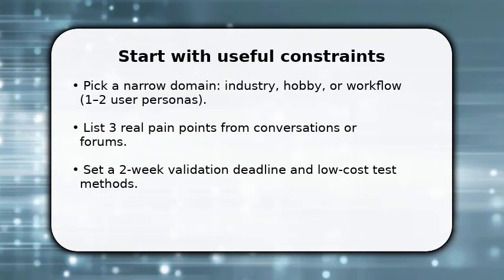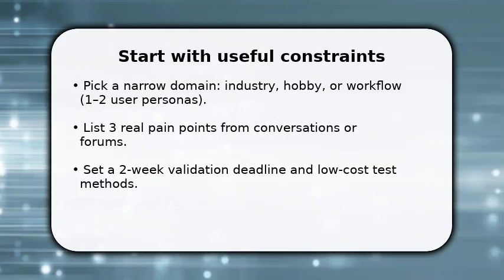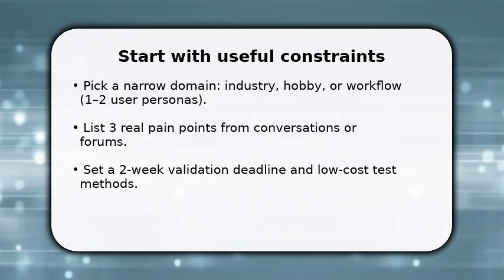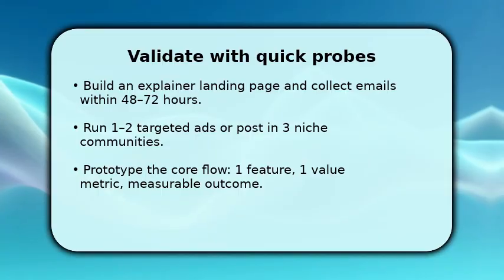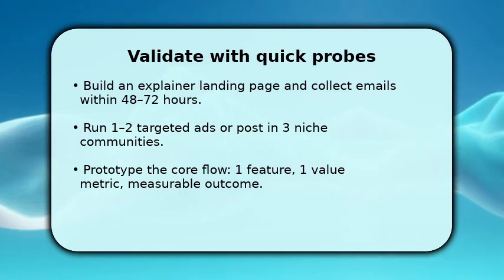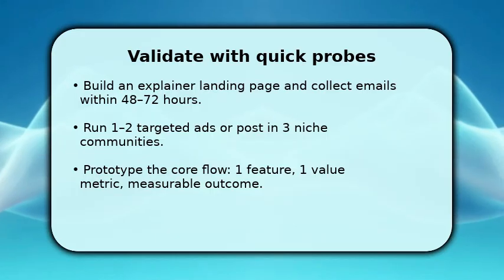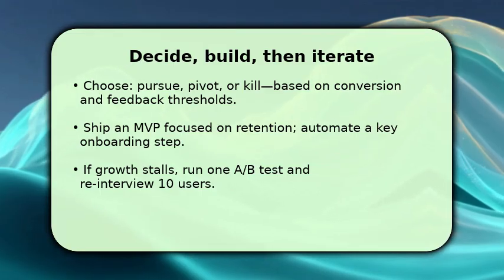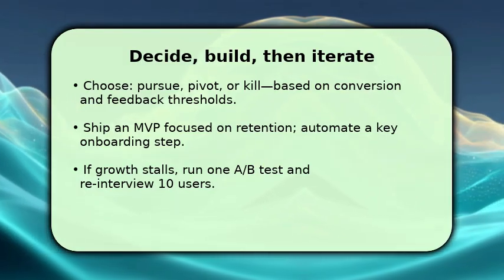How to Find Web App Ideas - Step by Step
How to Find Web App Ideas - Step by Step | 🔒 Surfshark VPN Deal — Stay private and secure. $1.99/mo + 3 Months Free ▸

Dive into the process of discovering web app ideas tailored for your business or personal projects. This step-by-step guide will walk you through identifying market needs, leveraging user feedback, and utilizing various tools to brainstorm innovative concepts that stand out in today's digital landscape.

finding web app ideas, start a new project, market research for apps, user-centered design process, brainstorming techniques, digital entrepreneurship guide, innovative concepts creation, app development inspiration, step by step discovery of web applications, identifying market needs

.findwebideas